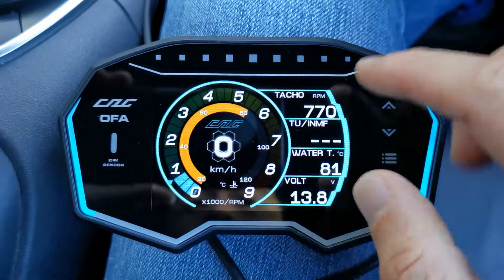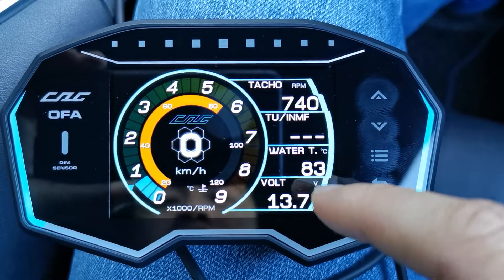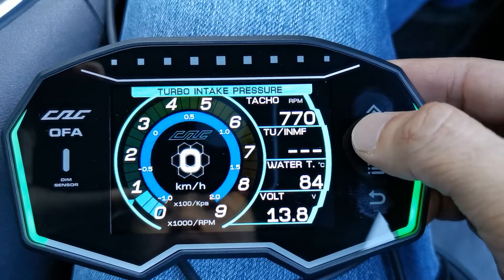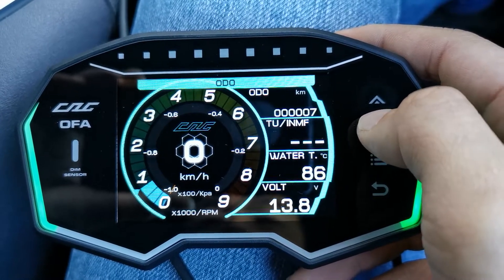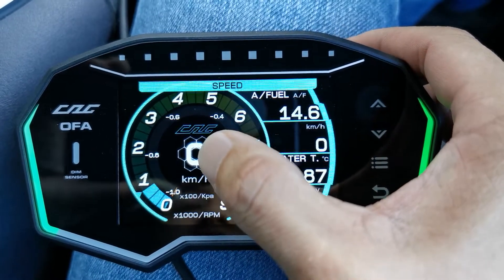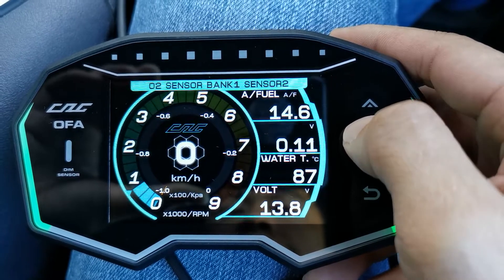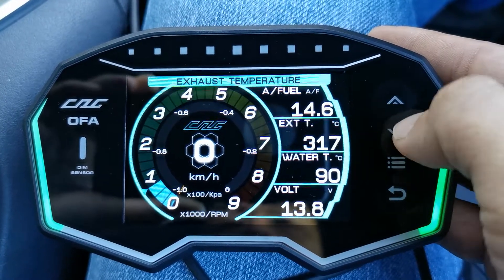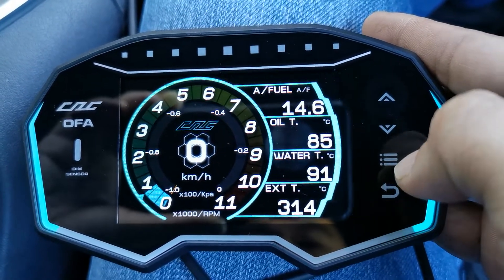CAG OFA Episode 1 - Display Item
In this episode we show you the configuration of the display item.

CAG OFA (All for One) Digital Meter Gauge

The CAG OFA Digital Meter Gauge is the ultimate tool for car enthusiasts and professionals who demand precision and reliability. Designed with advanced digital technology, this gauge provides accurate and easy-to-read measurements for a variety of automotive systems, including tire pressure, fuel levels, battery voltage, and more. The sleek, compact design ensures effortless installation and a user-friendly experience, making it ideal for daily use or during maintenance.

With its clear digital display, the CAG OFA meter provides real-time readings in precise numerical values, reducing guesswork and enhancing overall vehicle performance. Built for durability and precision, it offers a wide range of functions to monitor essential aspects of your vehicle, ensuring you stay informed and in control.

Key Features:
- Accurate Digital Display: Large, bright screen for easy reading, day or night.
- Multi-Functionality: Measures tire pressure, fuel levels, battery voltage, and more.
- Durable Construction: Designed to withstand harsh conditions and everyday use.
- User-Friendly Interface: Simple to operate with intuitive controls for all users.
- Compact & Sleek Design: Blends seamlessly into your car’s dashboard, adding functionality without clutter.